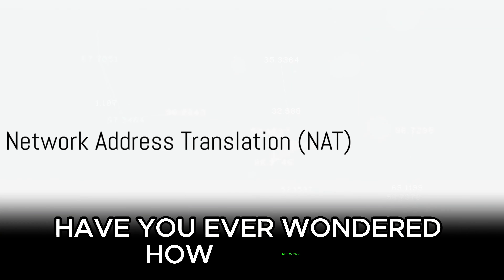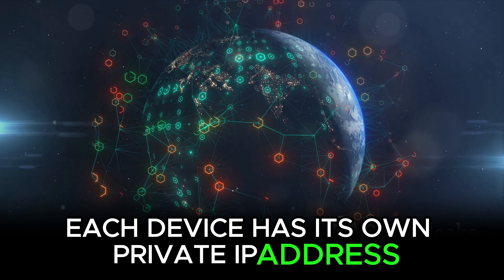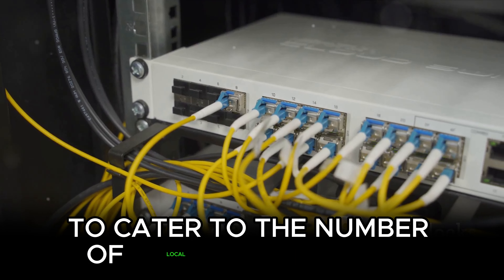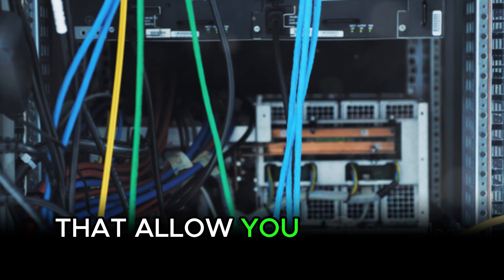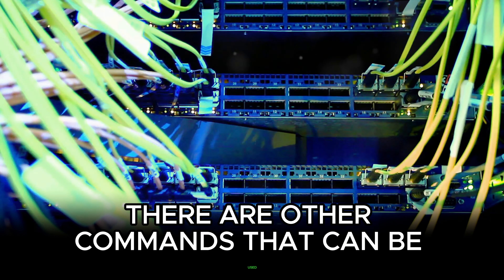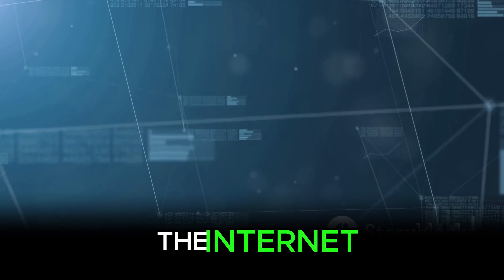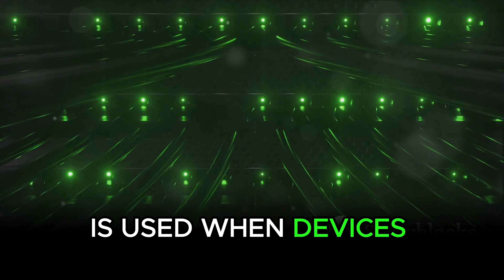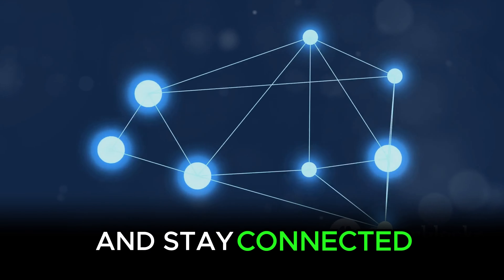🌐Episode 60 : Network Address Translation NAT in WANs🌐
In this comprehensive video, we're going to dive deep into the world of Network Address Translation (NAT) in WAN environments, following the official Cisco syllabus. 🌐🔍

If you've ever wondered how NAT works and what it means for your network, you're in the right place! We'll demystify this essential networking concept and explore its significance in wide area networks.

Join us as we break down the intricacies of NAT, sharing insights from the official Cisco syllabus to ensure you get the most accurate and up-to-date information. 📚💡

By the end of this video, you'll have a solid understanding of NAT and its role in connecting internal private networks to the outside world. We'll explore different NAT types, configurations, and the challenges you may encounter while deploying NAT in a WAN environment.

If you find this video helpful, don't forget to give it a thumbs up 👍 and share it with your fellow networking enthusiasts. Let's spread the knowledge together!

OUTLINE:

00:00:00 Introduction to Network Address Translation (NAT)
00:01:04 Inside Source NAT Overview
00:02:11 Configuring Inside Source NAT
00:04:23 Verifying Inside Source NAT
00:07:02 Role of NAT in WAN Technologies
00:09:16 Recap and Conclusion